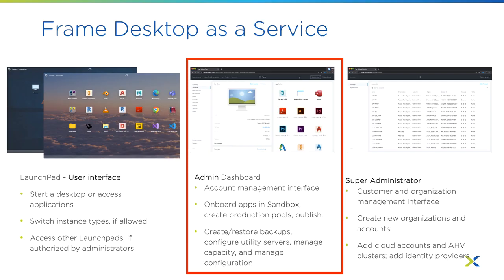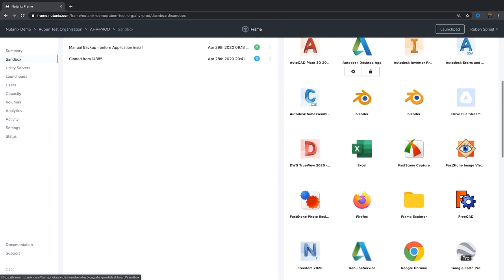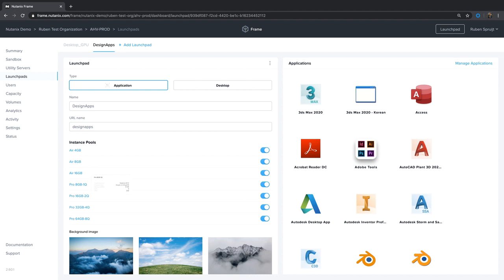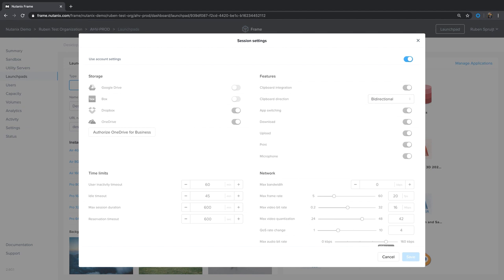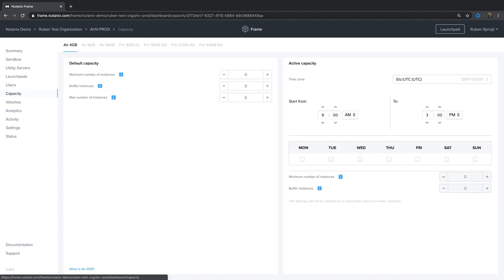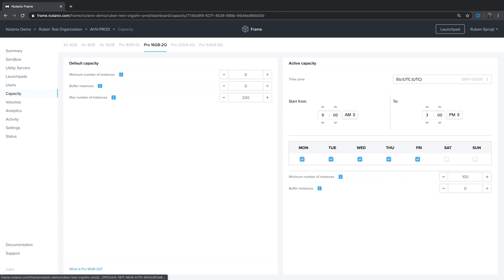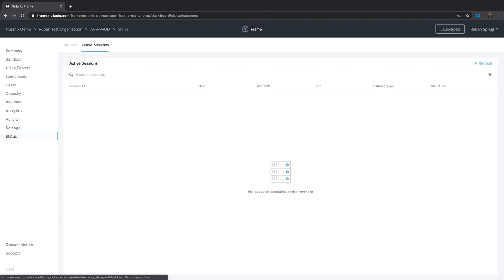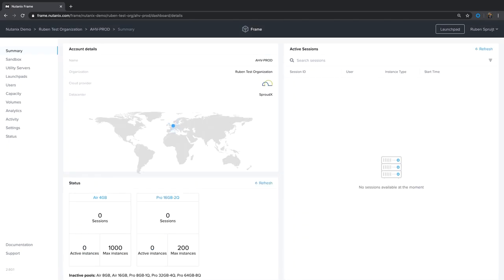Frame Super Administrator Experience Walkthrough